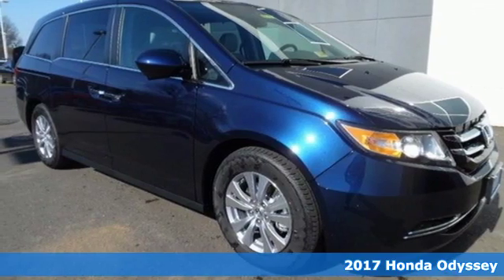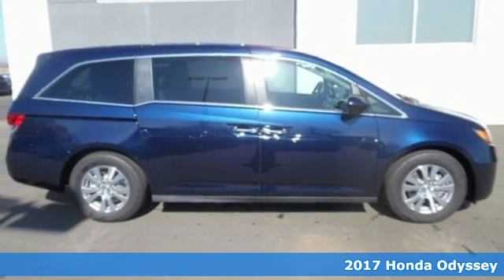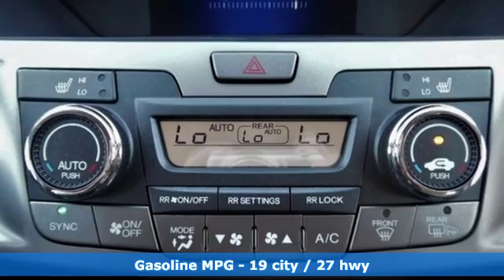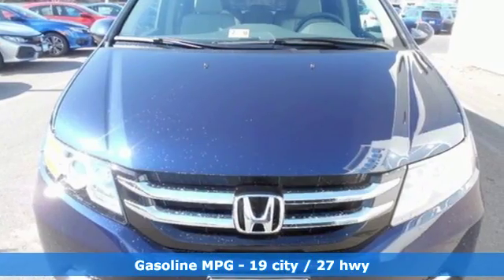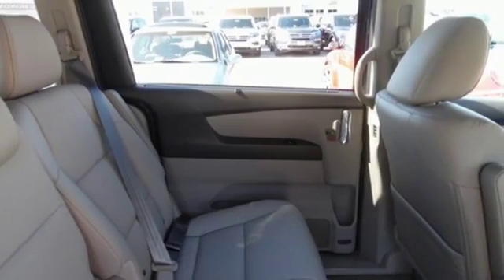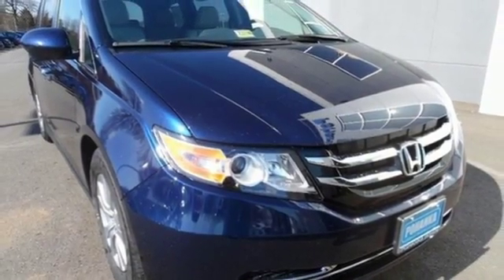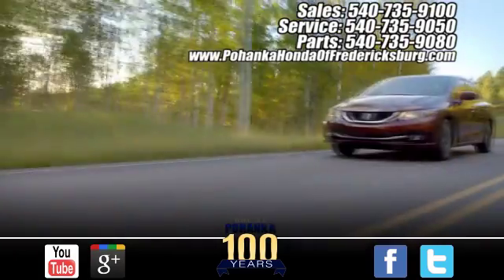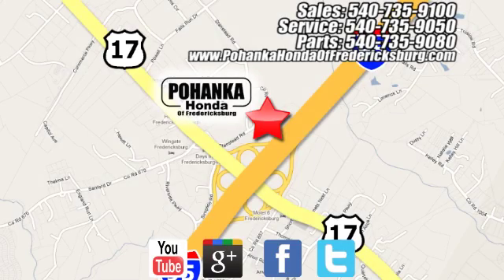New 2017 Honda Odyssey Fredericksburg VA Richmond, VA FHB012602 - SOLD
Year: 2017
Make: Honda
Model: Odyssey
Trim: EX-L
Engine: 3.5L V6 SOHC i-VTEC 24V
Transmission: 6-Speed Automatic
Color: Blue
Interior: Gray
Stock #: FHB012602
VIN: 5FNRL5H67HB012602
Traction control keeps you as straight as an arrow. Hugs the road. Be the talk of the town when you roll down the street in this sizzling 2017 Honda Odyssey. This Odyssey is fuel efficient, so you won't feel guilty during that daily commute. All prices exclude taxes, title, license, and dealer processing fee of $599.00. Published price subject to change without notice to correct errors or omissions or in the event of inventory fluctuations. All features not on all vehicles. Vehicles shown are for illustration purposes only. MPG is based on 2017 EPA mileage ratings. Use for comparison purposes only. Your mileage will vary depending on driving conditions, how you drive and maintain your vehicle, battery-pack (hybrid only) and other factors.

Address:
60 South Gateway Drive